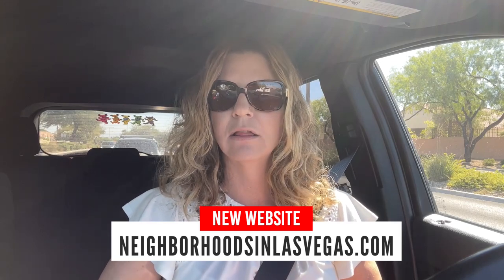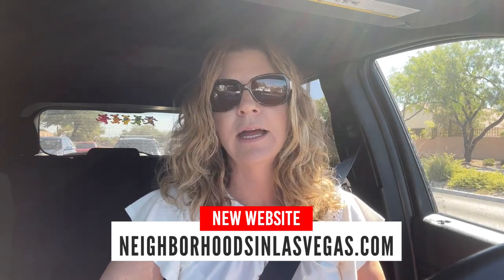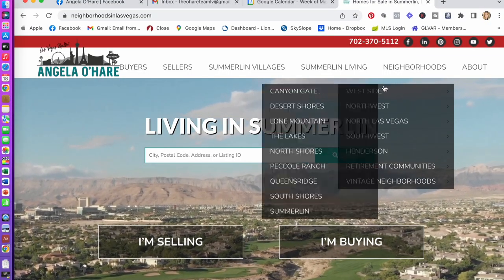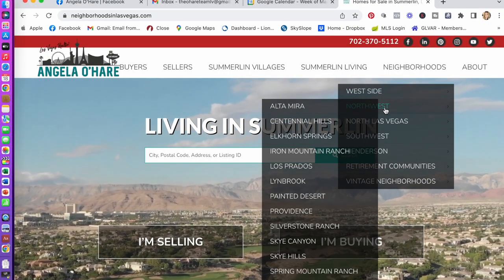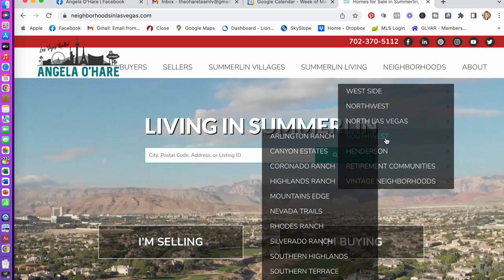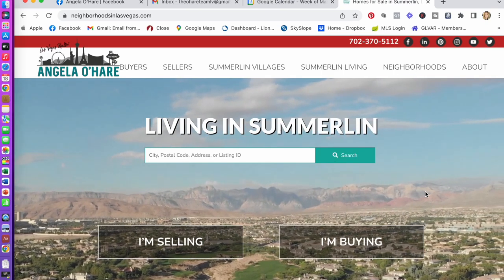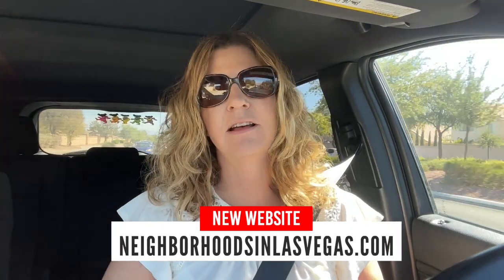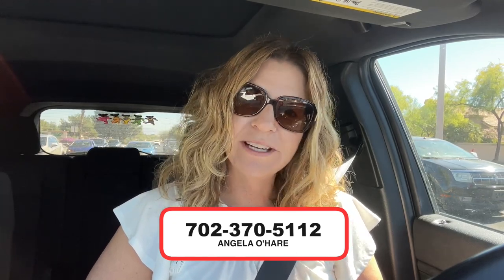COMING SOON - Stay Tuned for New Weekly Videos of Neighborhoods in Las Vegas!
Over the course of the next few months, starting on October 31, I will be posting every Monday, a new video on a different neighborhood/master planned community in the Las Vegas Valley.

I will be starting in the NorthWest part of the valley, then North Las Vegas, then I will be working my way down to the Westside, then the Southwest side. We will see how far I will go, not quite sure if I will do Henderson or not.

This will be called my "Neighborhood Drive Thru Series" and I hope to showcase all the master planned communities across the valley.

for more information on all the neighborhoods in Las Vegas and all the homes for sale in those neighborhoods.

Company: Home Realty Center
License #: 180246